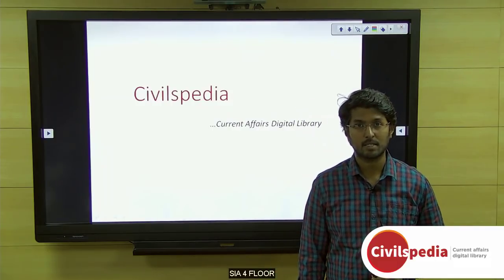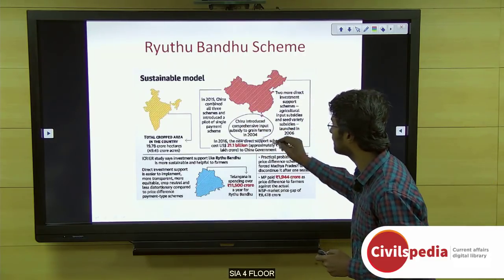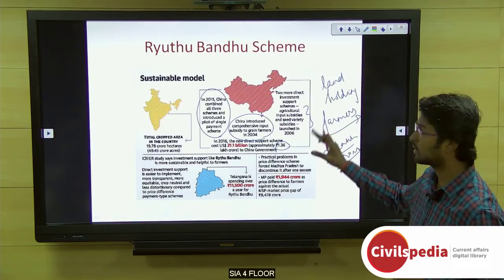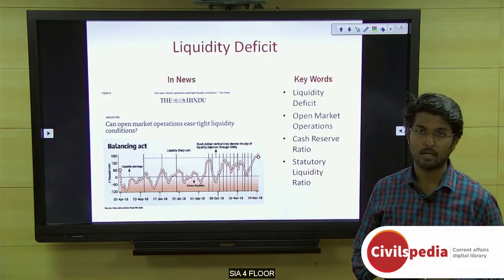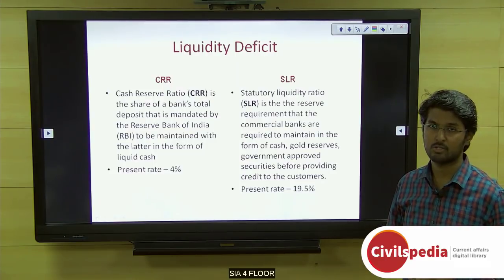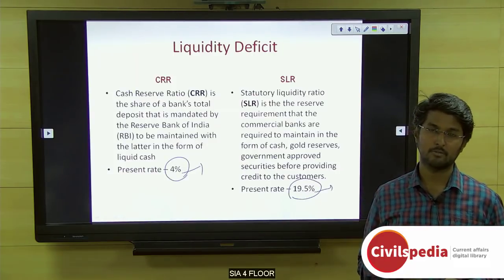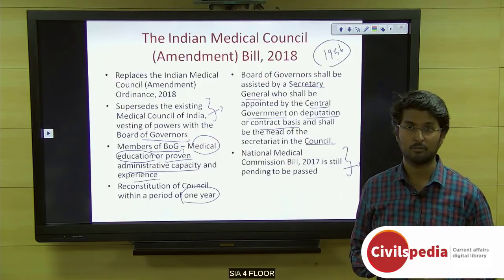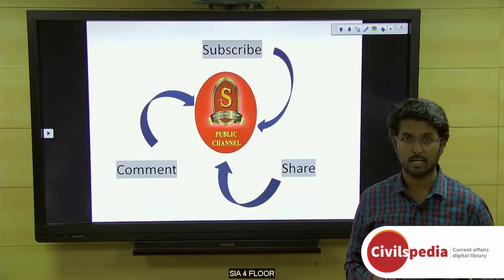Daily Current Affairs | January 2019 - UPSC Prelims 2019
Important topics like OpenMarketOperations ImportantBillsPassedinParliament Kurilislands RythuBanduScheme are vividly discussed in UPSC Perspective in this video.